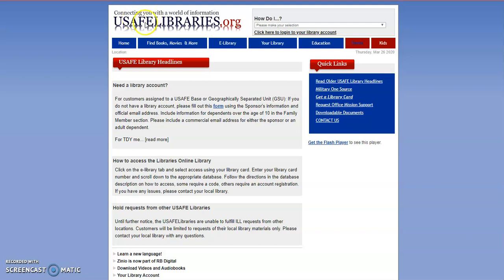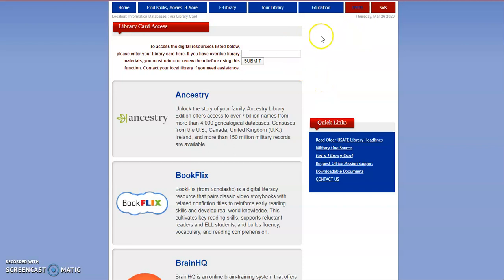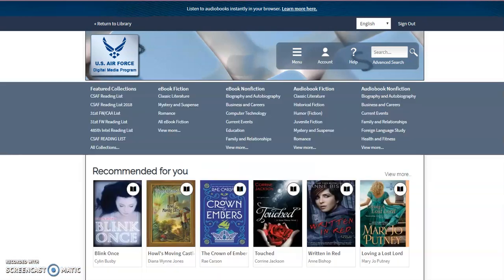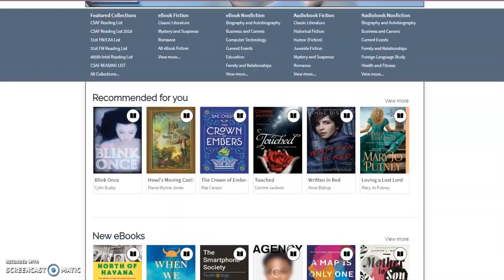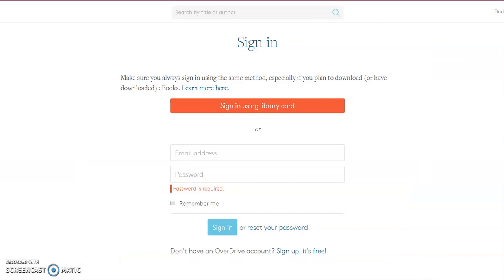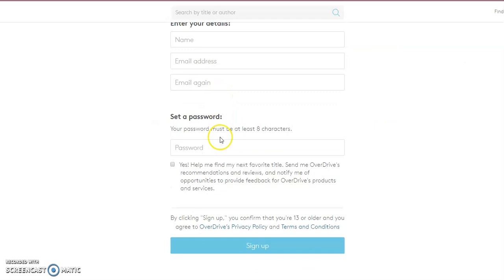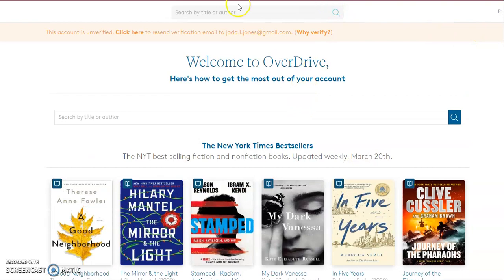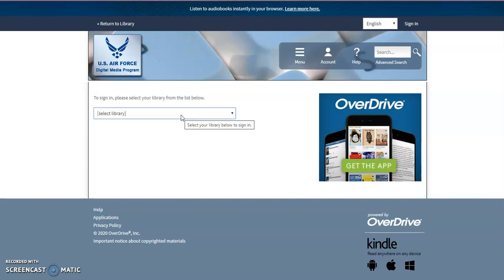How to access Overdrive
Learn how to access Overdrive Digital Media